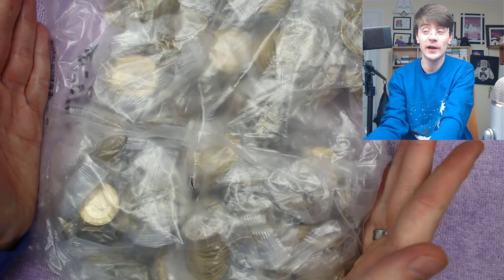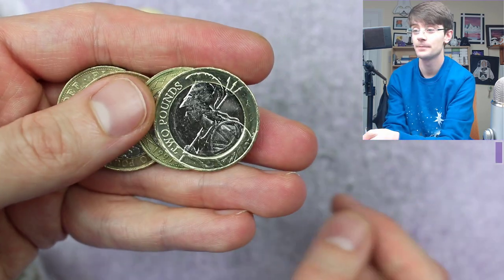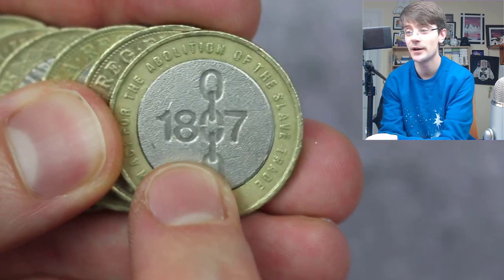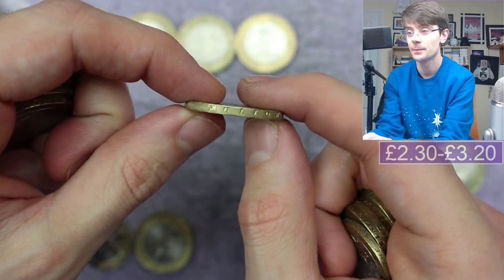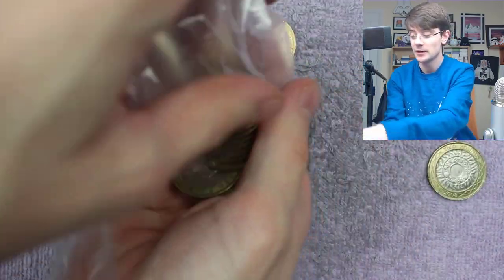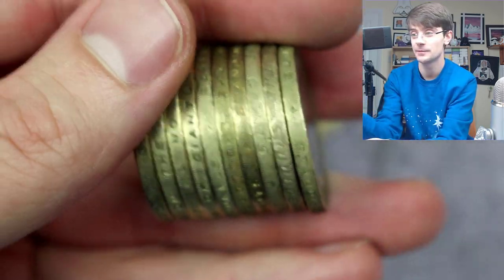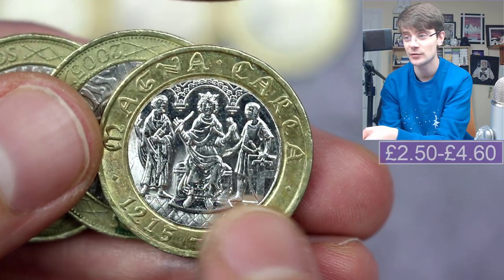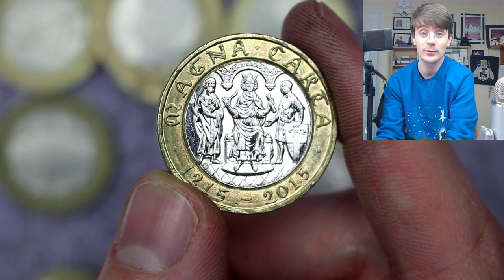Filthy Fake Coin!!! £500 £2 Coin Hunt #98 [Book 3]